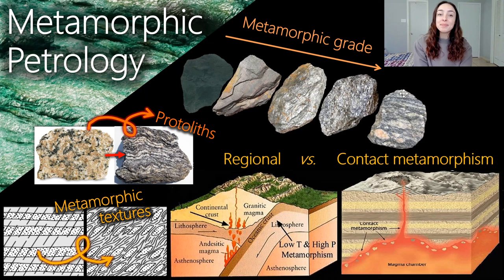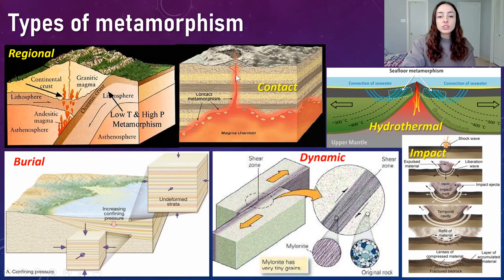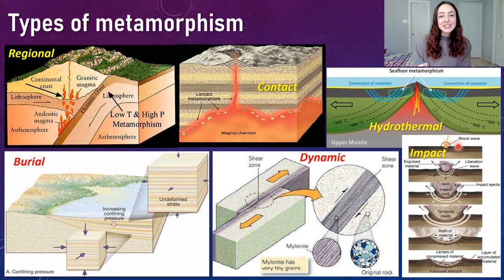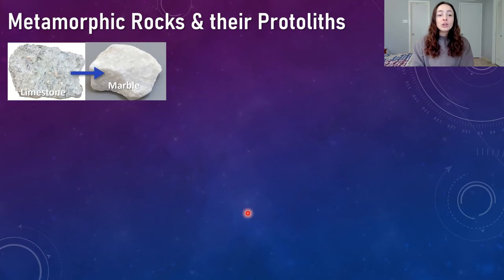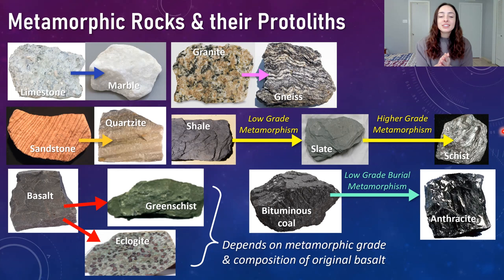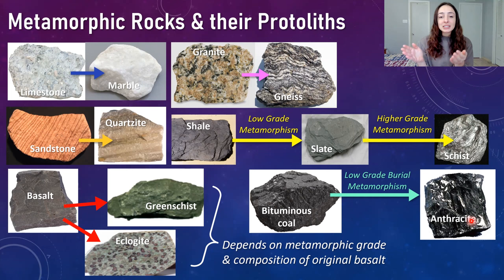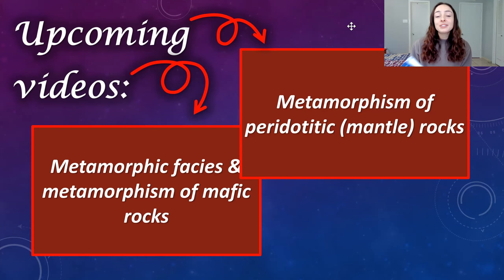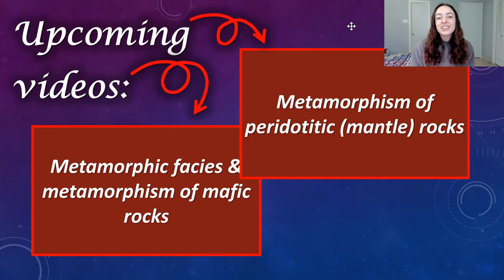Metamorphic Petrology- Types of Metamorphism, Protoliths, Textures, & Classification | GEO GIRL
You ever want a crash course on metamorphic petrology? This video is for you! We go over what metamorphism is, metamorphic environments and types of metamorphism (regional metamorphism, contact metamorphism, burial metamorphism, hydrothermal metamorphism, impact metamorphism, & dynamic metamorphism), the 3 main goals of metamorphic petrology (determining protoliths, conditions of metamorphism and structural deformation history of the rock), examples of common metamorphic rocks and their protoliths (marble, quartzite, gneiss, slate, schist, eclogite, greenschist, & anthracite coal), primary and secondary textures (primary textures like igneous and sedimentary textures that are save through metamorphism, and secondary textures that are caused during static or tectonic metamorphism) and the information we can gain from these metamorphic textures, the difference between linear and planar features in metamorphic rocks like lineations, foliations, and schistosity, and lastly, we cover both the structural and compositional classification of metamorphic rocks, and I give you my tips and tricks for identifying metamorphic rocks in metamorphic petrology lab based on my experience. ;)

References: Essentials of Igneous Petrology by Ronald and Carol Frost

0:00 what is metamorphism?
2:46 types of metamorphism
5:56 why study metamorphic petrology?
7:26 determining protoliths of metamorphic rocks
12:04 primary vs secondary textures
13:28 sedimentary & igneous primary textures
16:17 static vs tectonic metamorphic textures
18:41 lineation vs foliation vs schistosity
20:01 metamorphic classification by structure
22:28 metamorphic classification by composition
25:57 upcoming videos & references